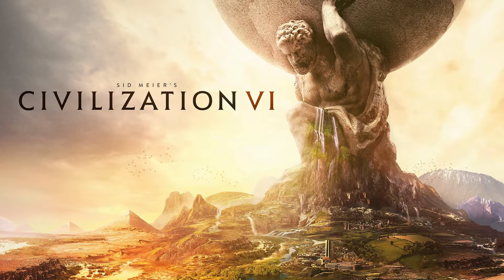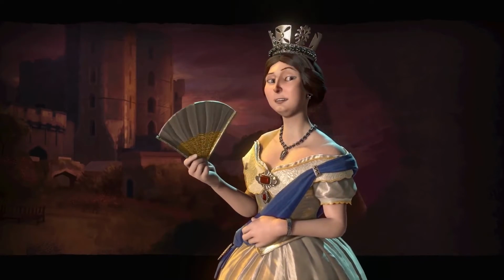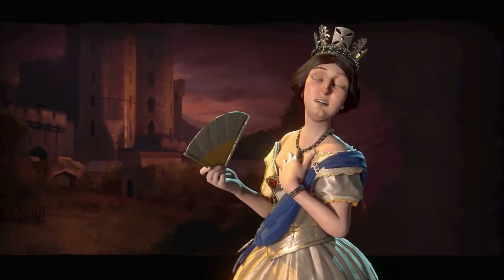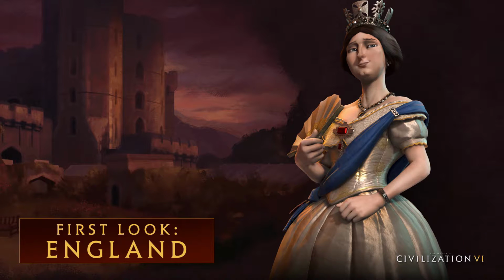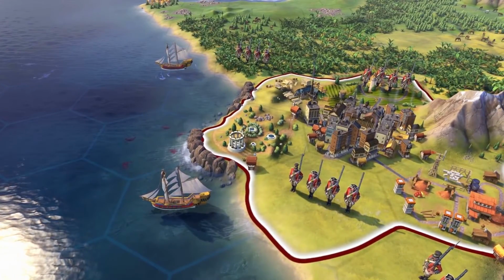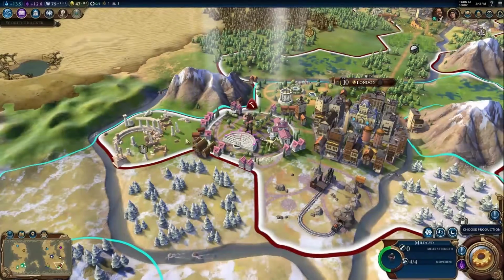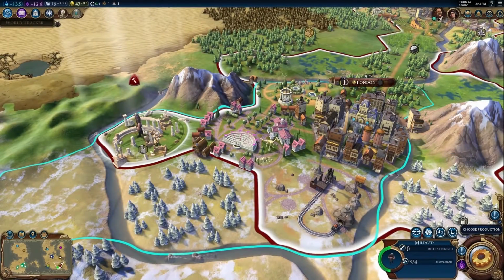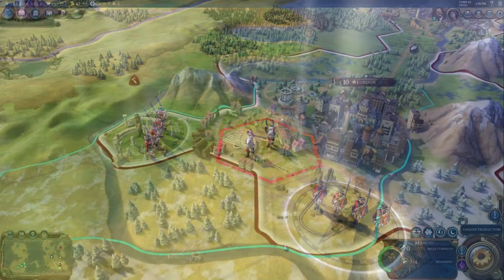Faction First Look - England | Civilization VI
Check out England for Civilization 6!

My partner network Kensho Network is now Scale Labs!